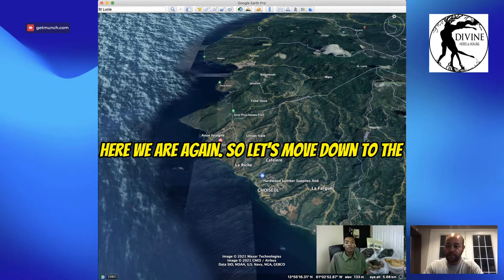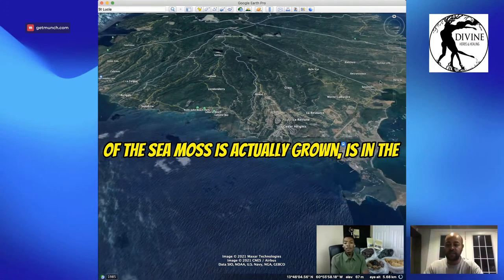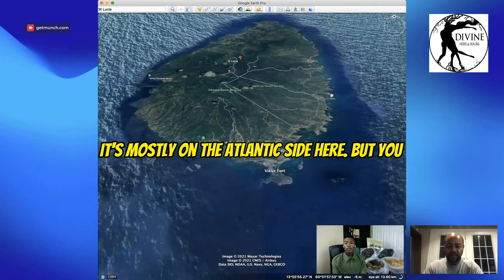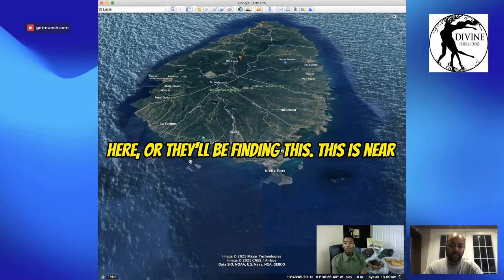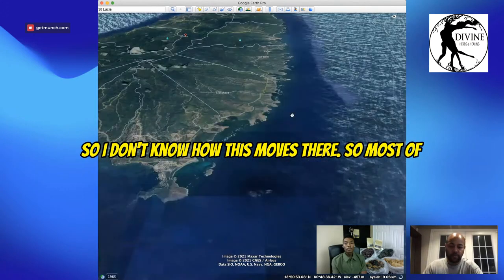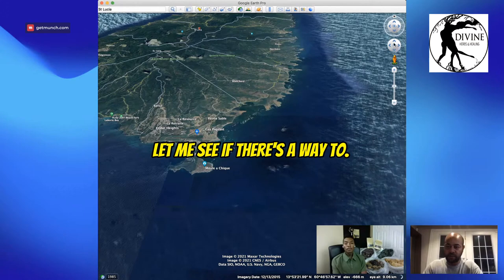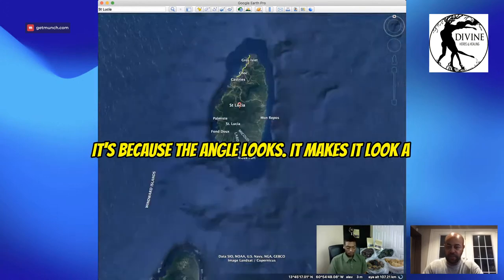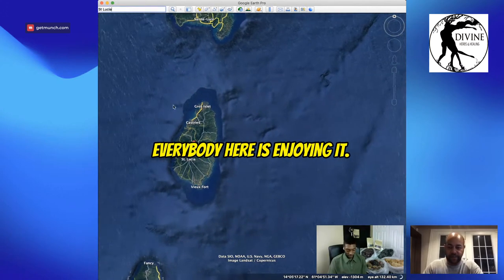St. Lucia's Secret: Where to Find Sea Moss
Discover the hidden gem of St. Lucia as we unveil where to find the best sea moss on the island! In this video, we explore the incredible benefits of this marine superfood, known for its rich mineral content and holistic health properties. Sea moss is a nutrition powerhouse packed with marine nutrients that can elevate your wellness journey. Join us as we dive into the world of seaweed nutrition, highlighting the numerous sea moss benefits that make it a must-have in your diet. Whether you're a health enthusiast or simply curious about natural wellness, this guide will provide you with essential insights into sourcing and utilizing this superfood seaweed. Experience the magic of St. Lucia and learn how to incorporate this mineral-rich treasure into your holistic nutrition routine. Don't miss out on this essential resource for marine health! Tune in and unlock the secrets of St. Lucia’s sea moss today!